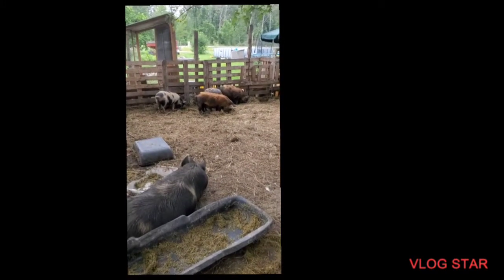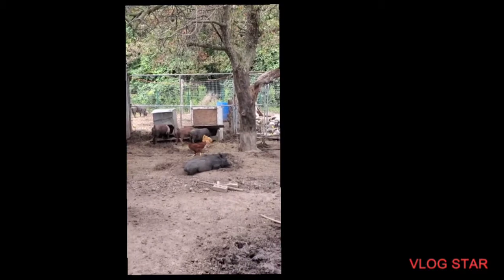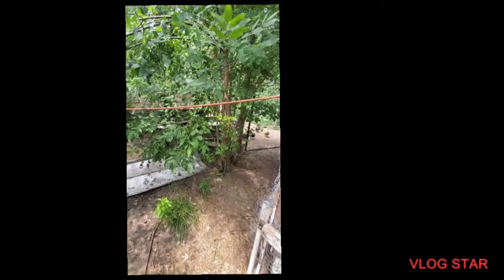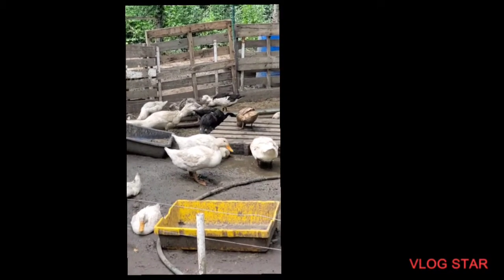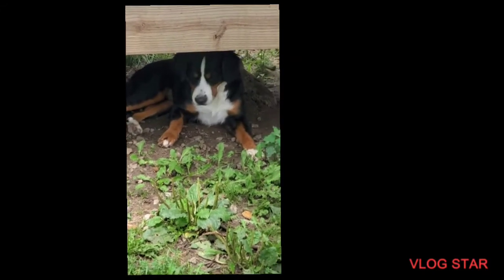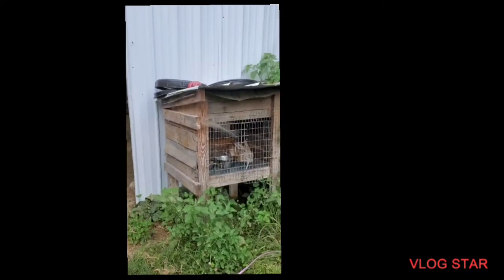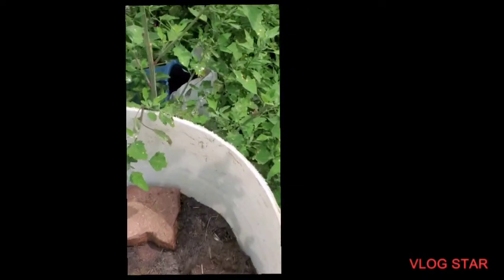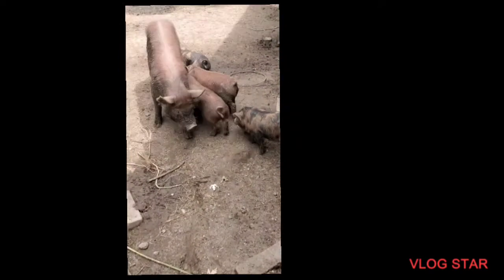August 7, 2022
Intro to our farm. Brief overview of what we have and what we do.